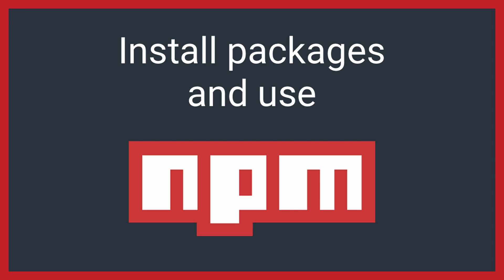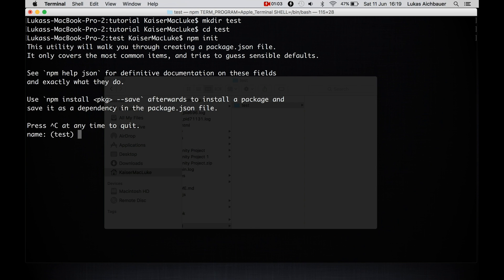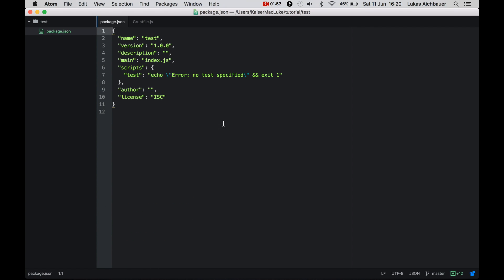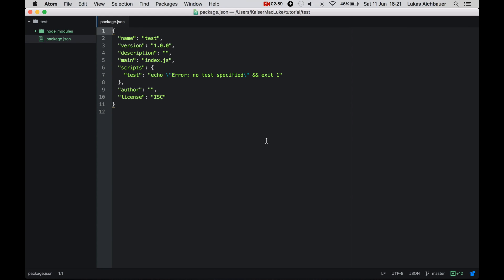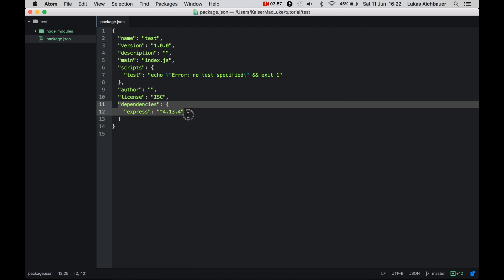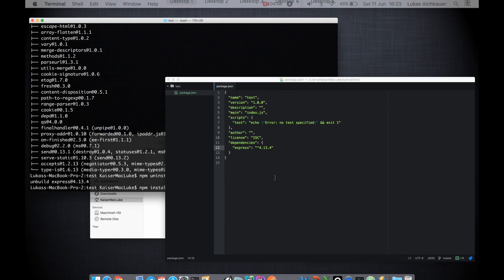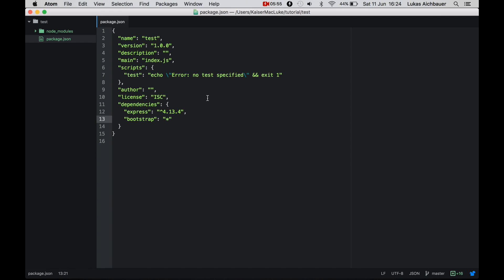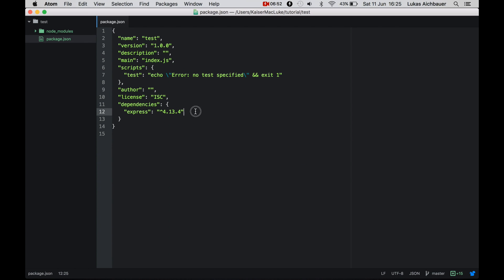Install NPM packages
In this tutorial we will learn how to install NPM and use NPM packages. NPM is by far one of the largest package manager out there, NPM has over 240.000 packages available, free for everyone.

How to use packages from npm:

- after you have installed them via `npm install package-name` you are able to use them with require('package-name')

you can use packages if you require them, lets assume we have a `index.js` in the same directory as the `package.json` and you have `express` installed as a dependency, your `index.js` could look something like this:

// here is how we use an npm package with require
var express = require('express');

// here we use this package, read the docs of this package
var app = express();

// create a route, something express specific
app.get('/', function (req, res) {
  res.send('Hello, World');

// create the server listen to port 3000, something express specific
app.listen(3000);

If you know execute this file, e.g. `node index.js` you can visit localhost:3000 in your browser and it will respond with 'Hello, World'...

You can use all packages with require('packagename'). If you want to know how to use a specific package, search for it on npm or github and read the docs.